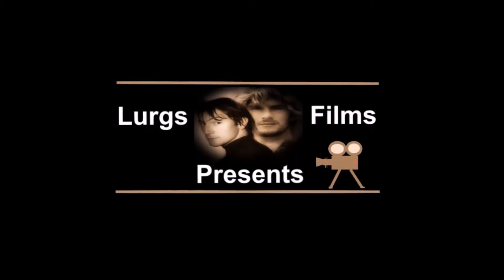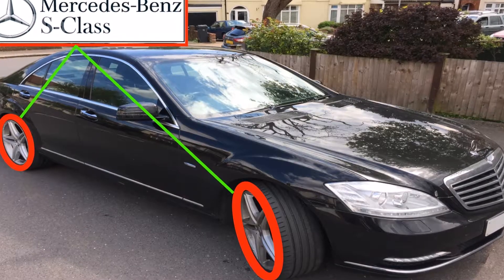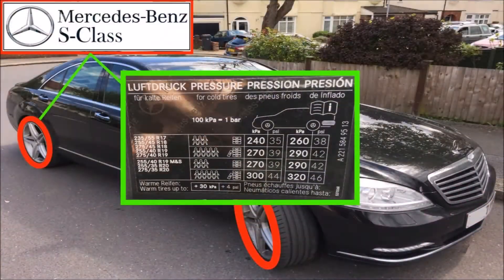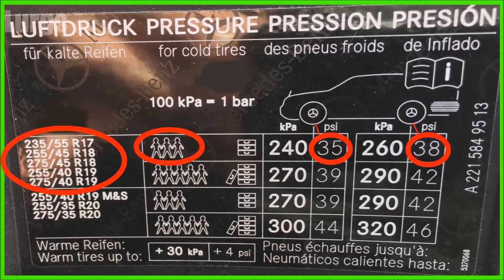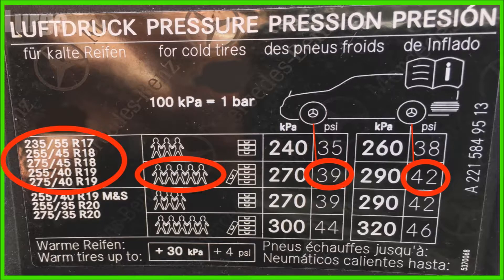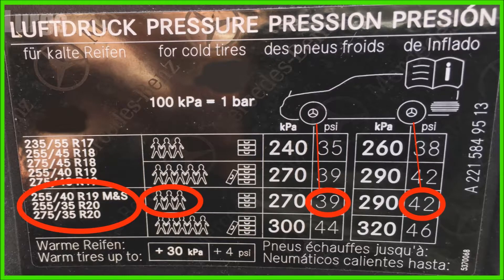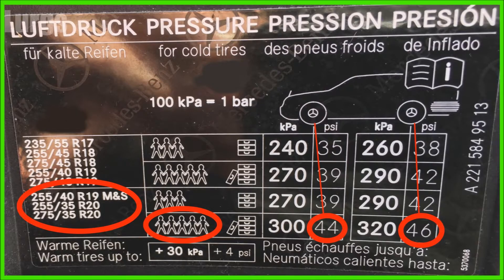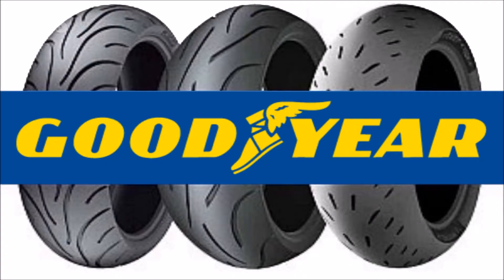Mercedes S-Class Tire Pressures - Mercedes S-Class Tyre Pressures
Tyre pressures for the Mercedes S-Class.
Tire pressures for the Mercedes S-Class.
Mercedes S-Class Tyre Pressures.
Mercedes S-Class Tire Pressures.

It is very important to have the Mercedes S-Class Tire pressures at the correct PSI for safety and better fuel economy.

Always check Mercedes S-Class Tire pressures when the Mercedes S-Class Tires are cold.

Enjoy your Mercedes S-Class and safe driving to you.